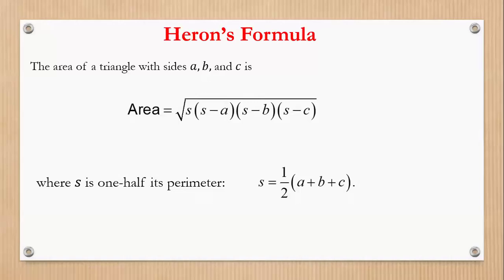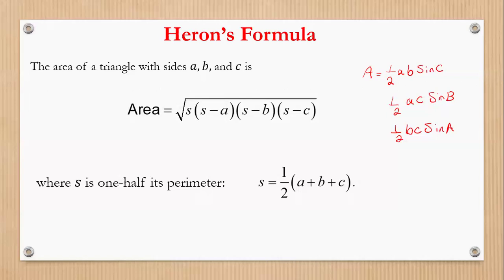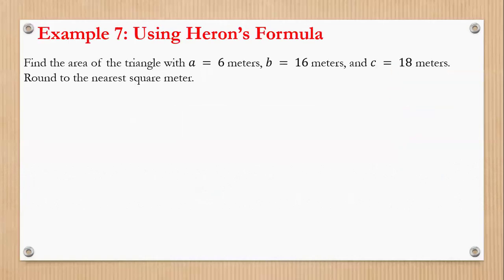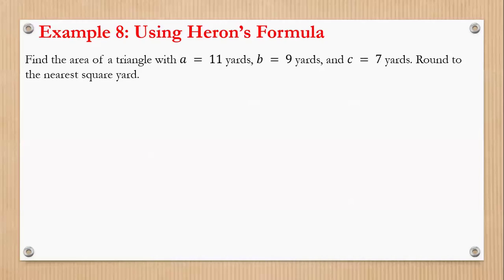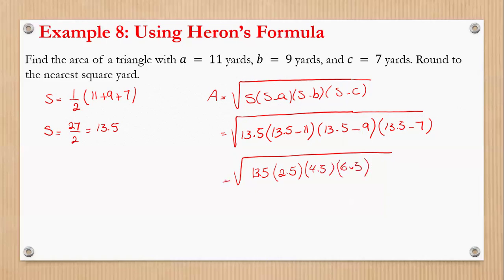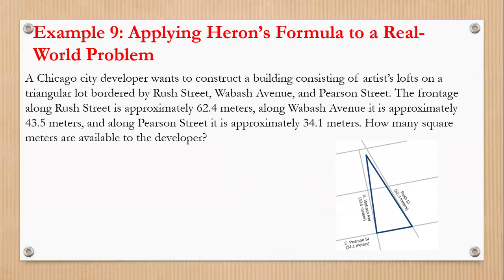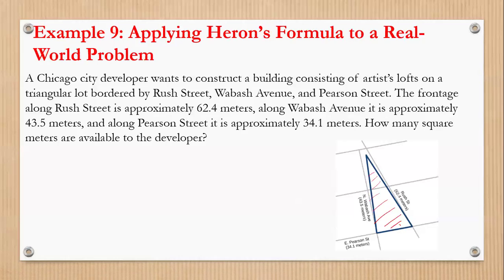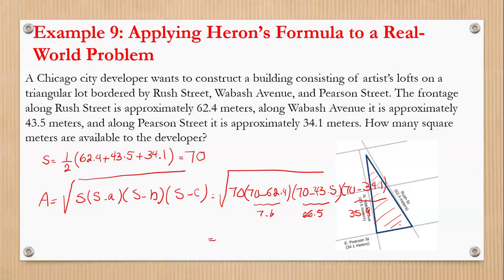Math 4A - Chapter 4 - Section 4.2 - Law of Cosine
Use Heron's Formula to Find Area of an Oblique Triangle